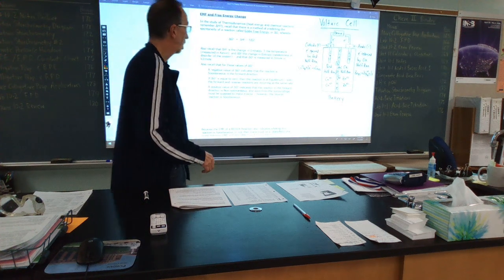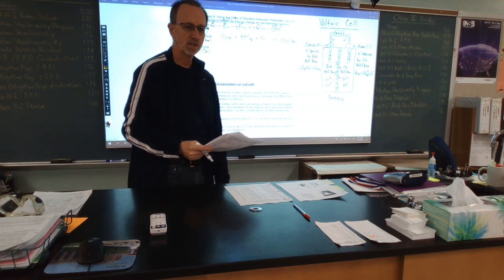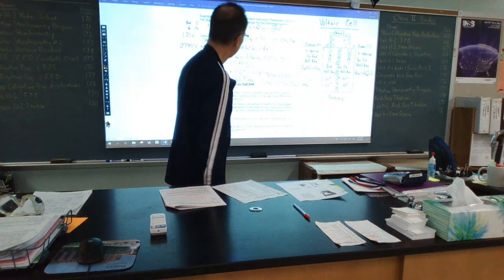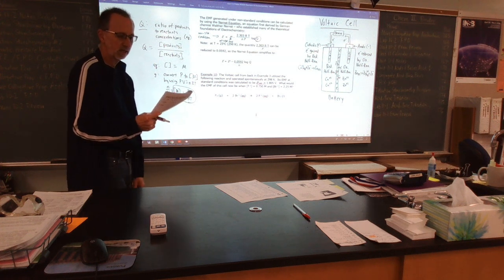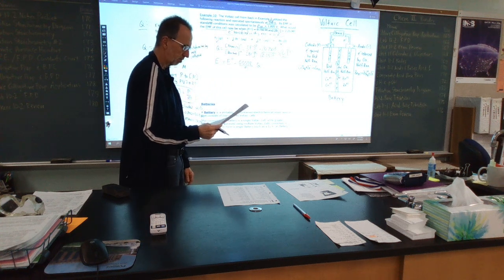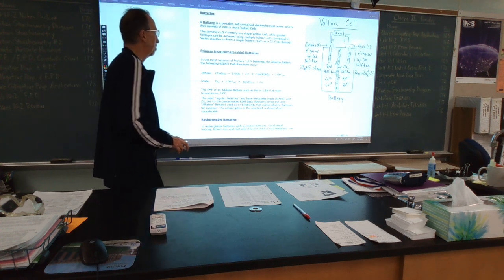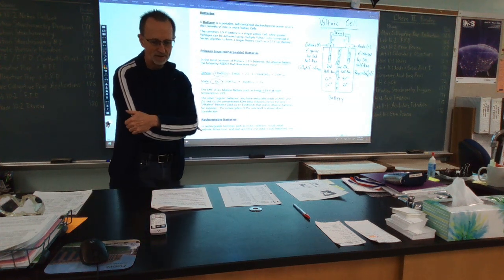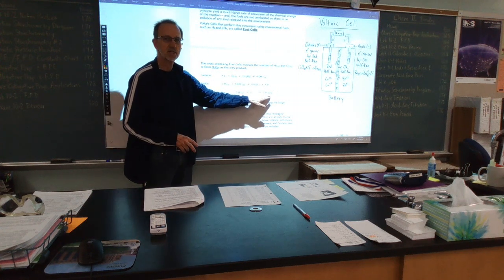Additional Voltaic Cell Calculations Part 2